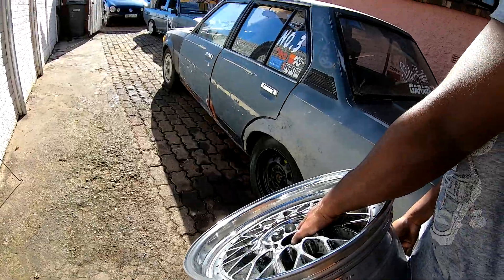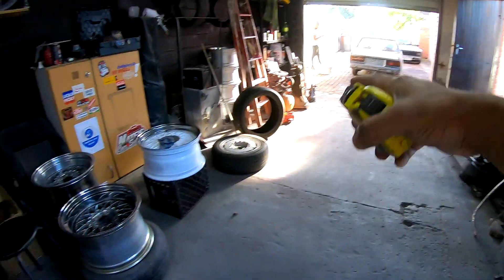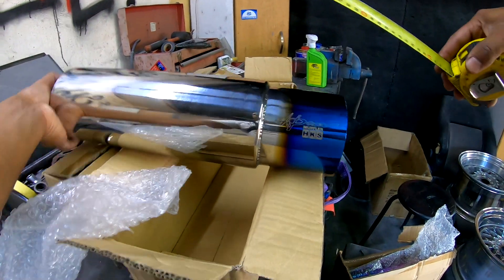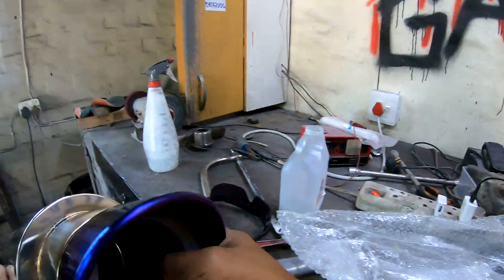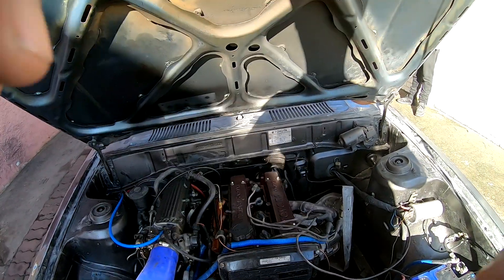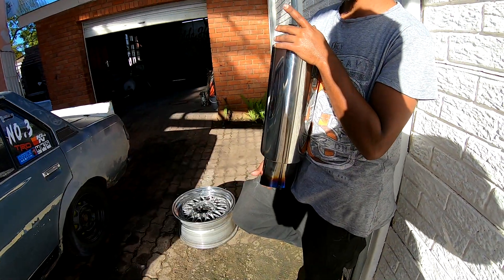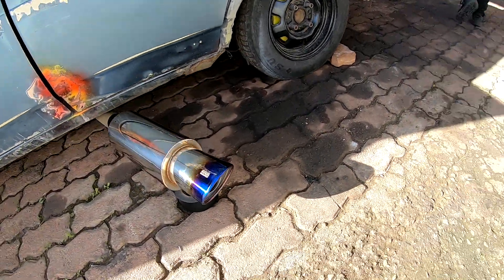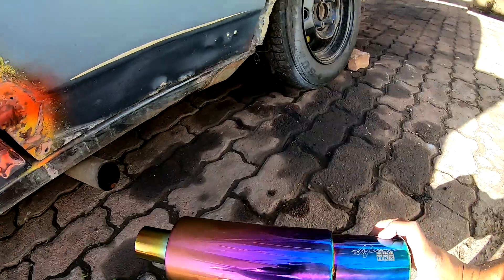HKS MUFFLER SOUND TEST & REVIEW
see link in the vide to check the rest of the goodies
1:57